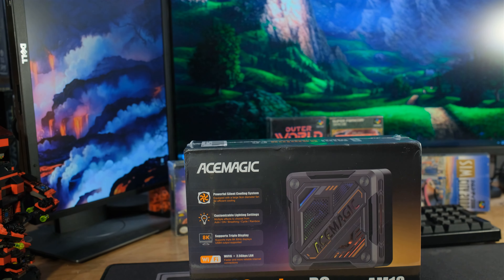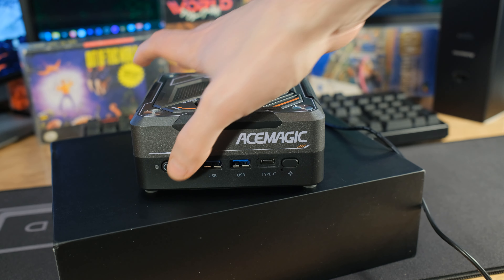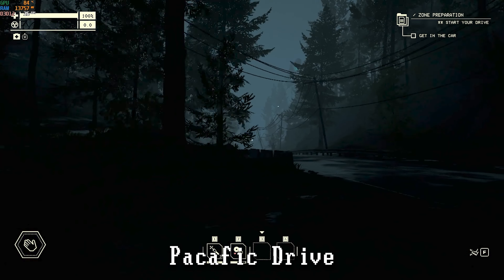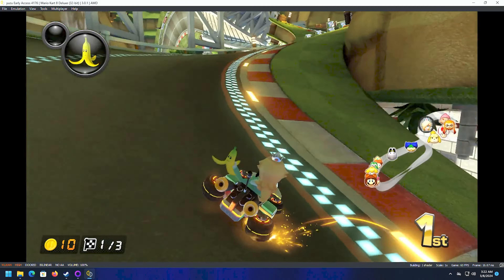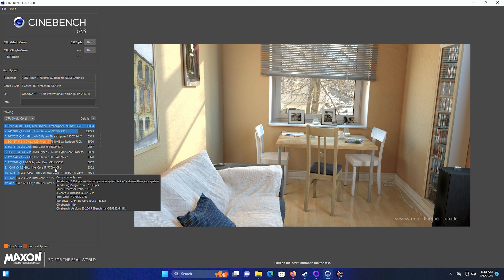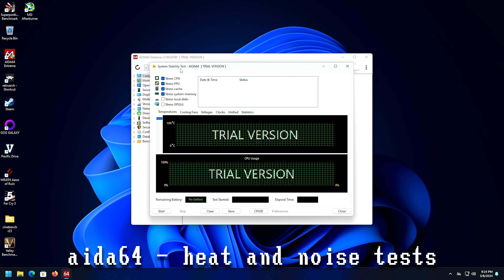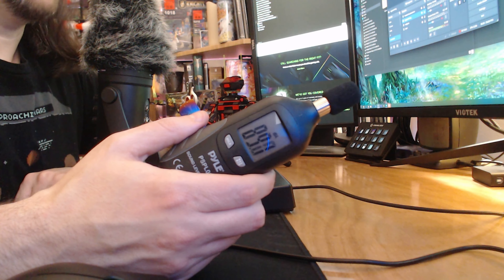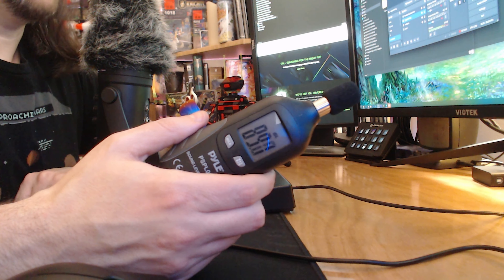Almost Awesome: ACEMAGIC AM18 Ryzen 7 7840HS Mini PC (Yes, it can game)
Whokeys  25% code：TS25

The ACEMAGIC AM18 is another fast mini PC featuring the Ryzen 7840hs and the Radeon 780M. It's also loaded with fast ram. Here's the specs

    AMD Ryzen 7 7840HS(4nm, 8C/16T) up to 5.1GHz
    32GB DDR5 RAM 512GB/1T M.2 NVME SSD
    Triple-screen 8K@60Hz display
    WiFi6/BT5.2/2.5Gbps
    Large Cooling Fan & RGB Dynamic rainbow lights

I test it in several new and old games, including yuzu, PS2 emulation, pacificdrive, wrath Aeon of Ruin, Cyberpunk and more. I also test the heat and noise... and that's what you will want to stick around for.